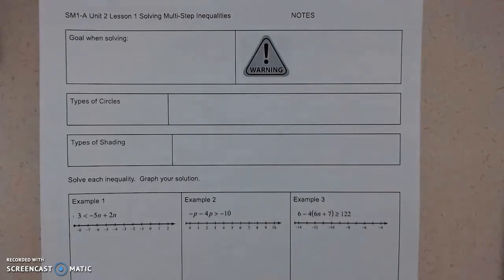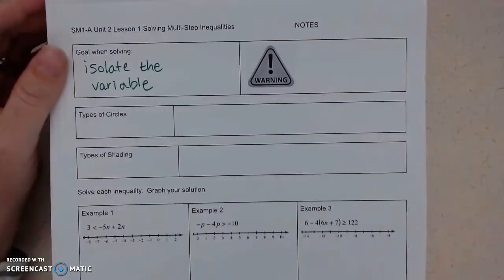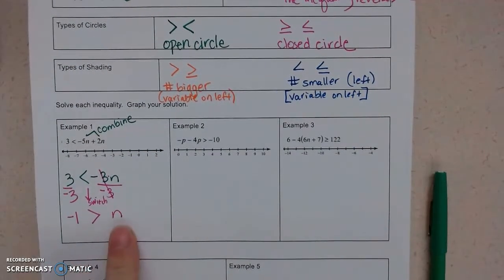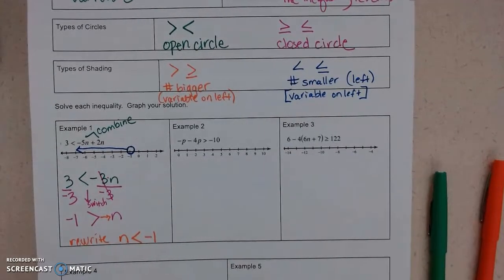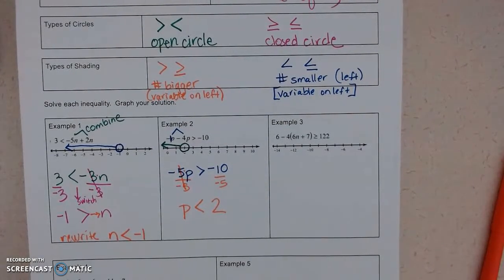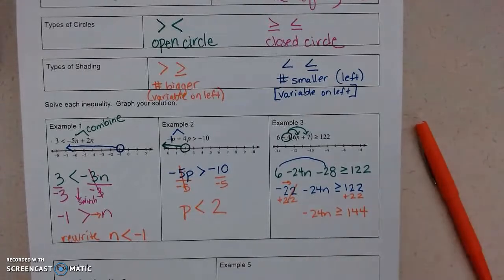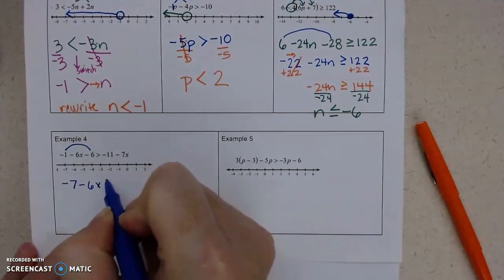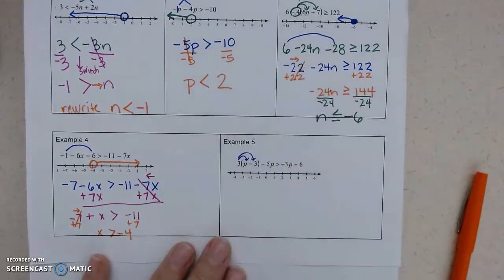SM1-A U2L1 Solving Multi-Step Inequalities